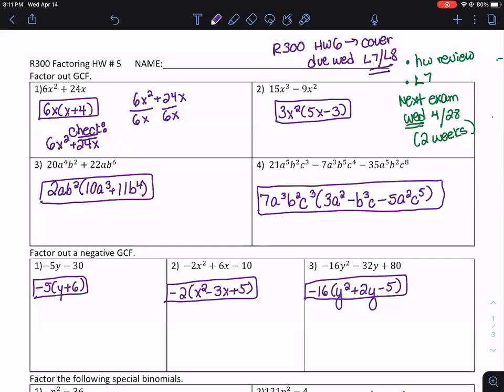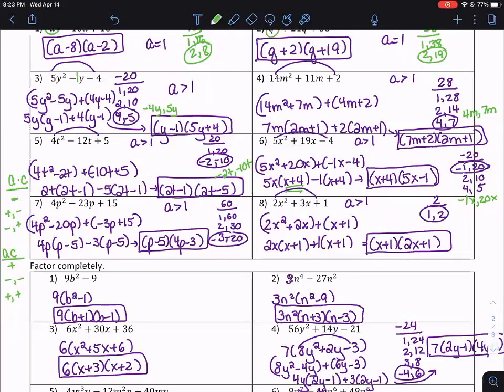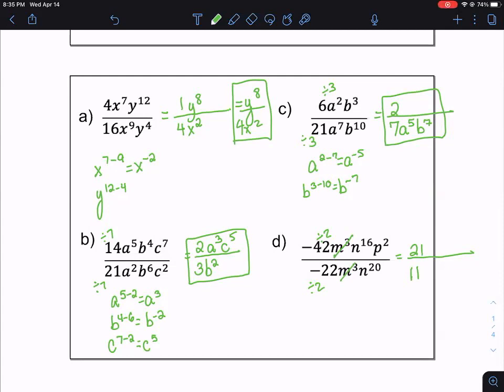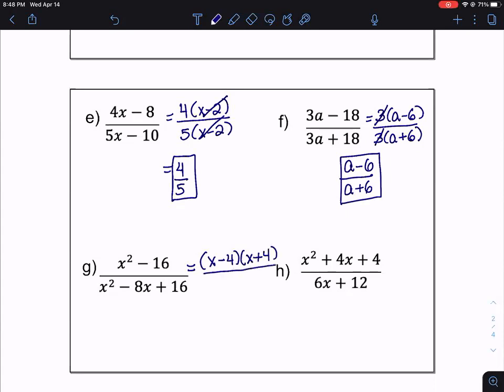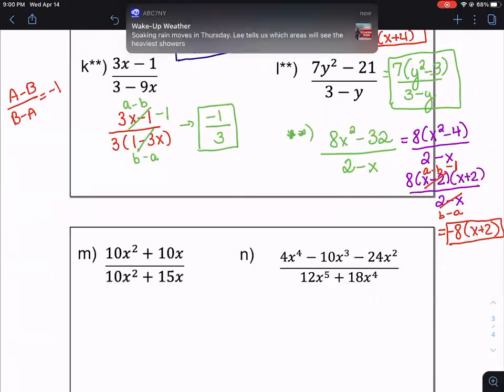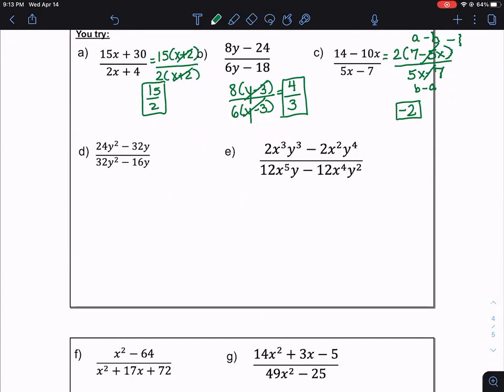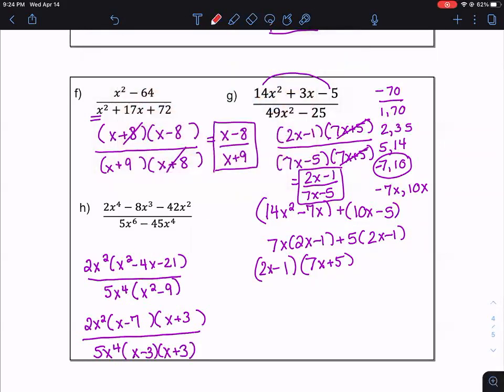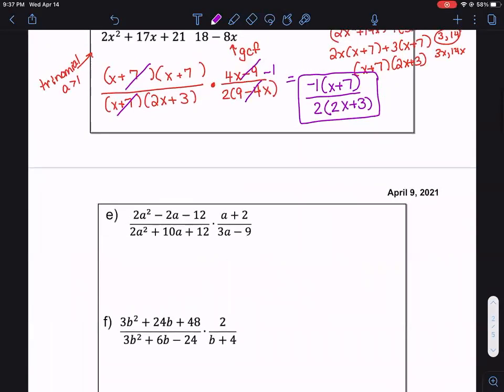4 14 Lecture